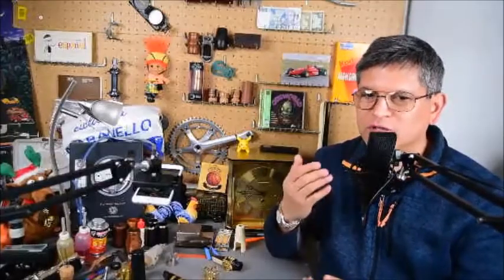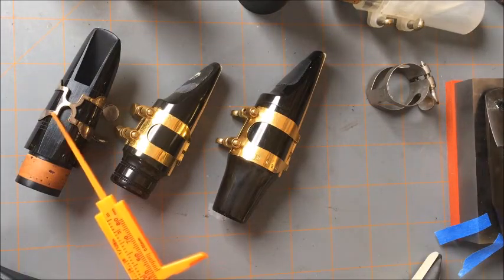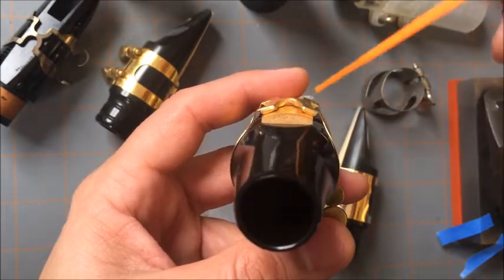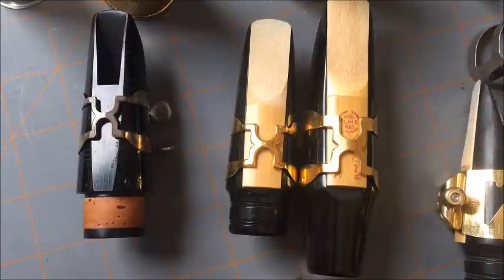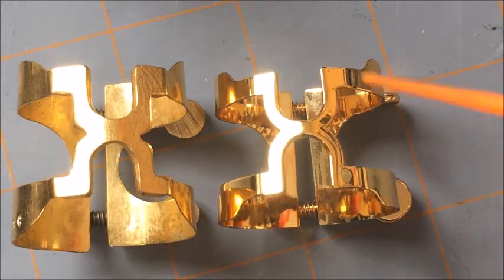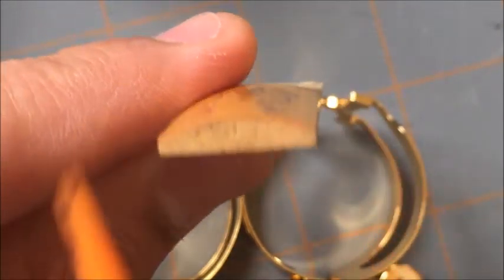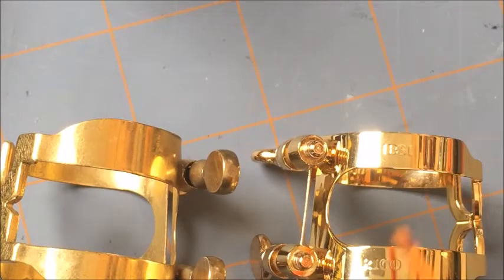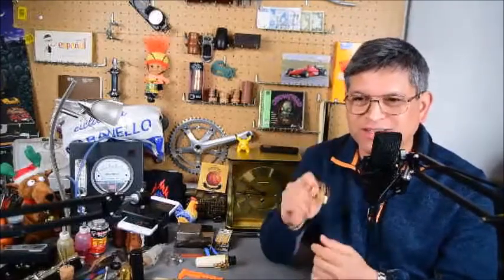Harrison Ligatures vs Rico H Ligatures for Clarinet and Saxophone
Harrison Ligatures from the 1970s and 1980s are discussed for clarinet, alto and tenor sax (using a bass clarinet version) versus the Rico H.
Includes 1982 pricing.
00:00 Introduction
00:11 Welcome to Harrison Ligatures - Rico H
00:45 Made by Harrison
01:07 Up Close Clarinet, Alto, Tenor (Bass Clarinet)
01:35 Tenor - How it Cradles the Reed
03:04 Alto
03:12 Size Comparison
03:58 Harrison vs Rico H
04:40 Reed Pressure
05:20 Vandoren Optima
05:35 Bonade Inverted
06:00 Identifer Marks on Harrison and Rico
06:27 1982 Price List
06:47 Wrapup
07:06 Thank You  LIKE, Share and Subscribe and links